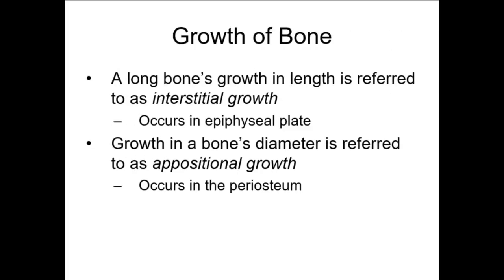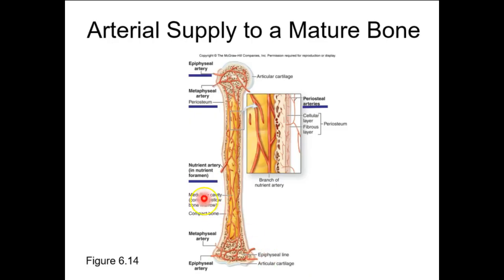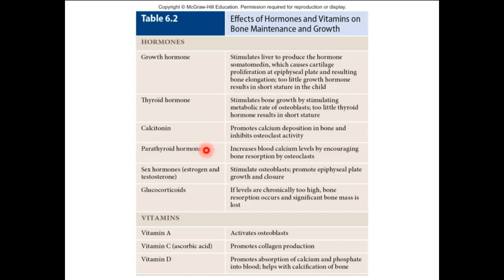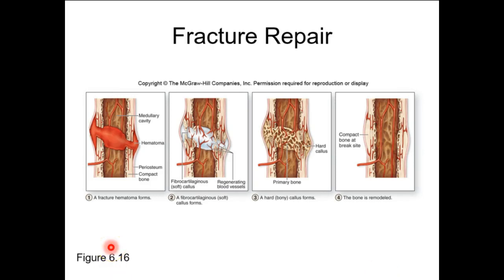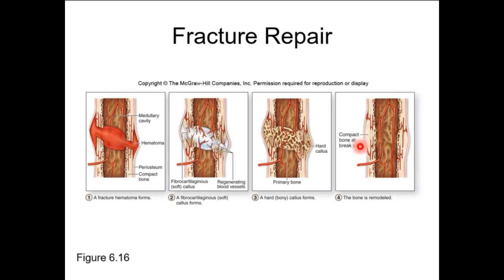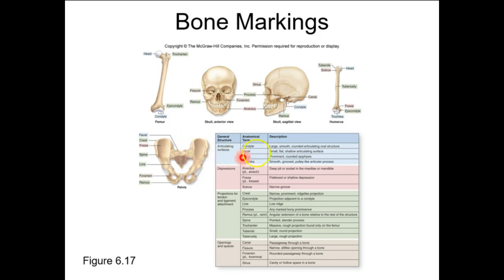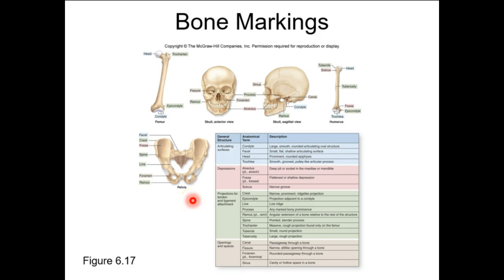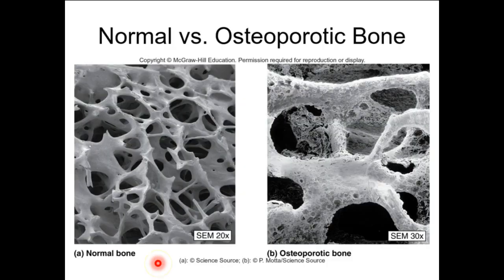BIOL223 Week 4 Part 2